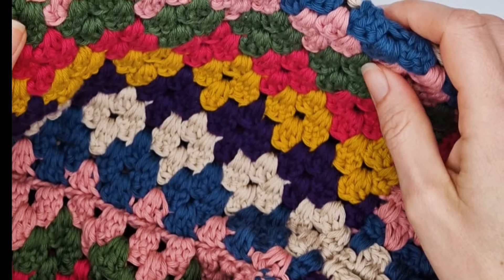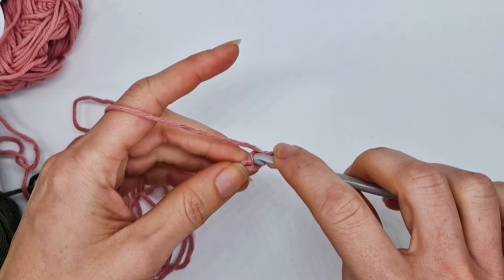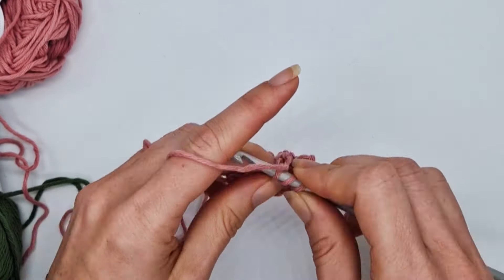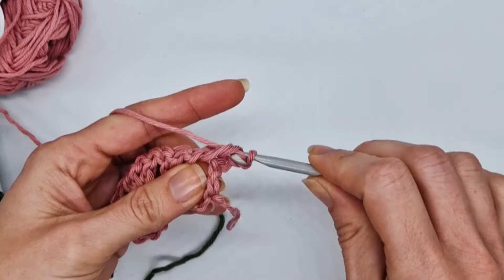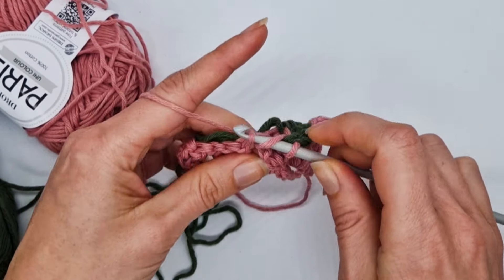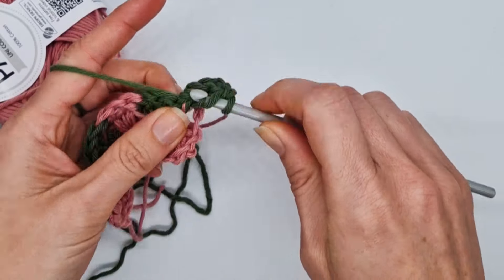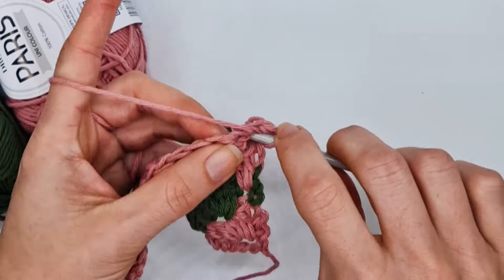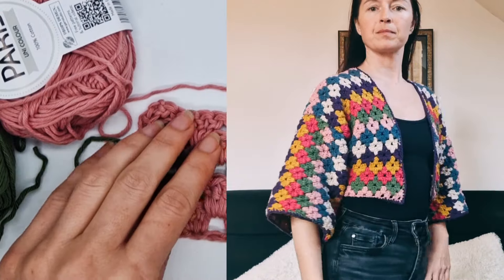Granny Diamond Stitch Crochet Tutorial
Welcome to a world where yarn transforms into diamonds! 🧶✨ This tutorial zeroes in on the enchanting Granny Diamond Stitch, the heart of my latest creation: the Granny Diamond Stitch Cardigan.
Though this tutorial concentrates on the stitch technique, the Granny Diamond Stitch Cardigan itself embodies the beauty and potential of what you can achieve with this stitch. Interested in bringing this cardigan to life?

LoveCrafts: coming soon

🥰 ✨ Explore all my creative crochet designs, join our vibrant Facebook community, and stay updated with me on various platforms – all in one place at my